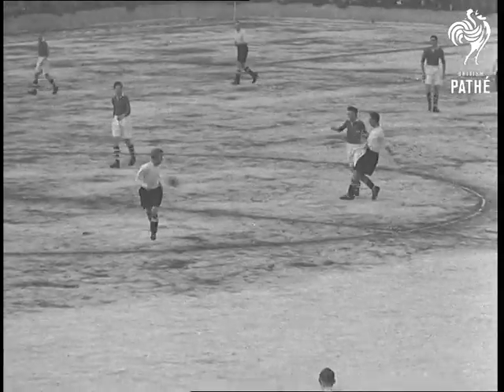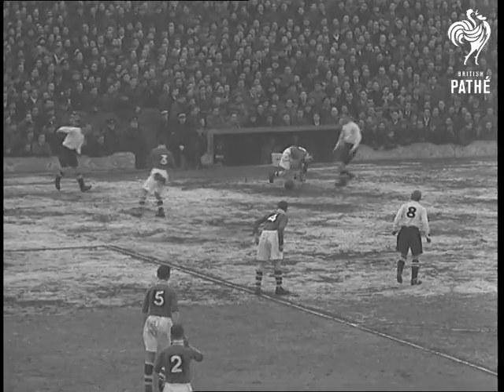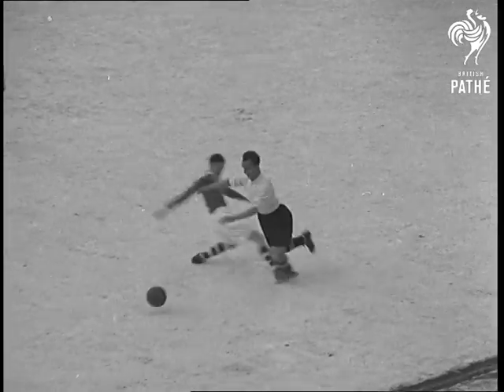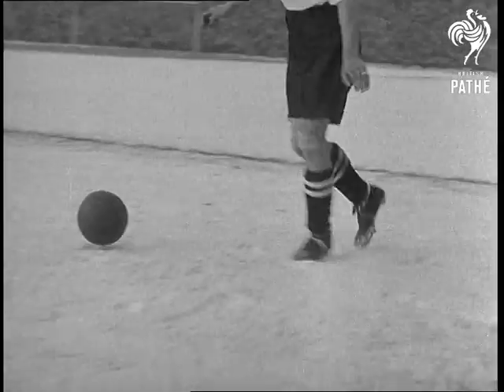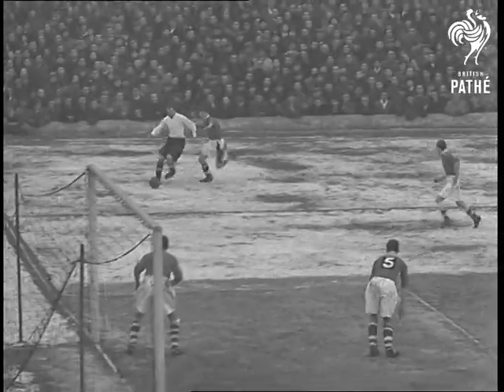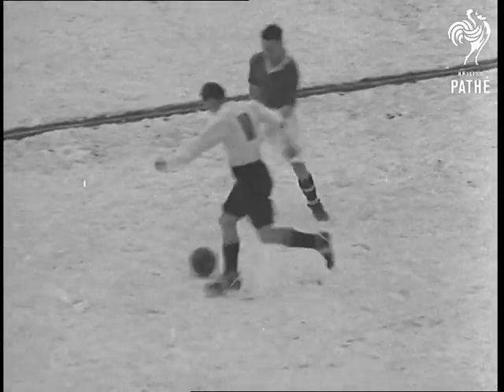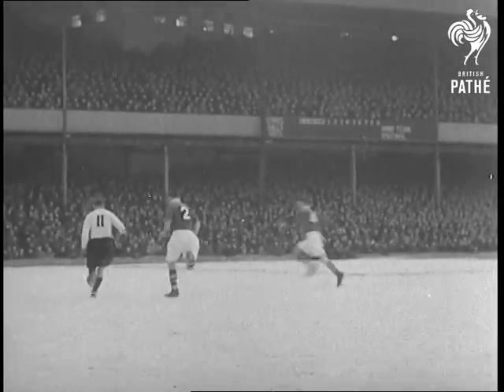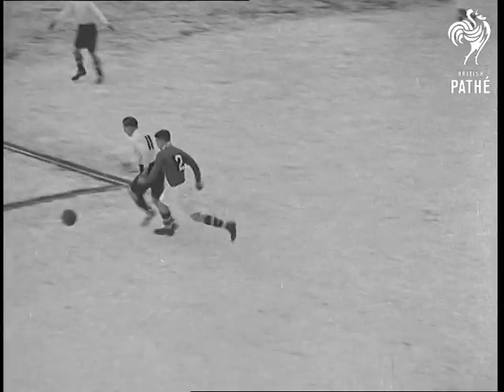Football League V Irish League - Soccer Stars Were On Form (1947)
Full title reads: "Football League V Irish League - Soccer Stars Were On Form".

Goodison Park, Liverpool, Merseyside. England wins against Ireland 4-2 - League Vs League teams, not international.

LS Various shots of football match on snowy pitch.

LS Jimmy Hagan, No. 10, (England) in action.

CU the feet of Stanley Matthews dribbling.

Shots of Wilf Mannian on the edge of the box.

VS Peter Kippax, No. 11 (England) in action. He scores.

LS Tommy Lawton No 9 (England) kicking the final goal.
 FILM ID:1175.18